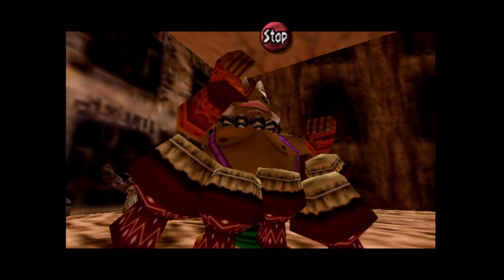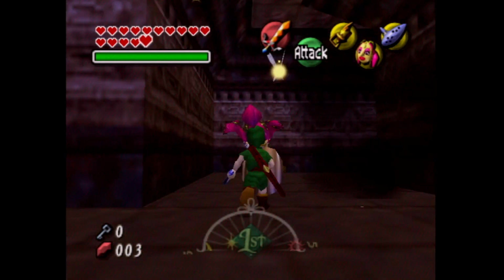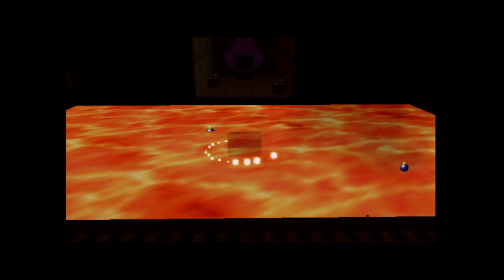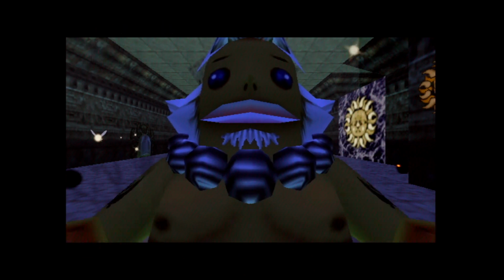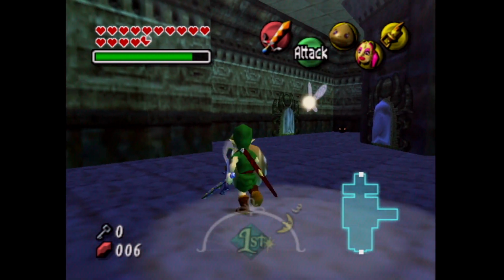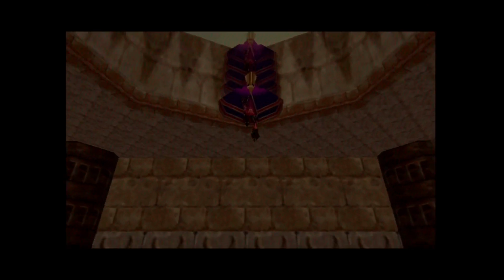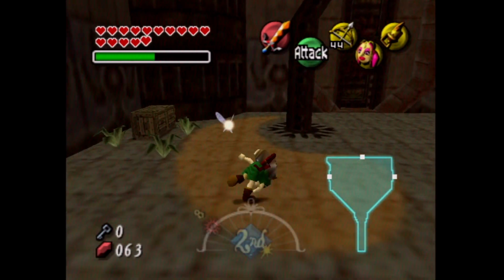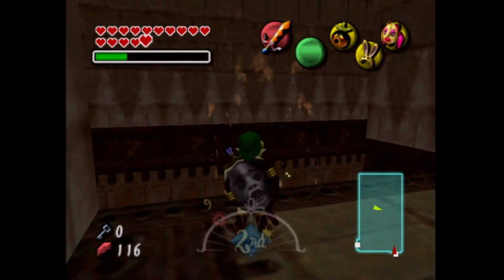Stone Tower Torture | Let's Play The Legend of Zelda: Majora's Mask Episode 44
Thanks for checking out Majora's Mask Let's Play video!

Game Info: The Legend of Zelda: Majora's Mask is an action-adventure game developed and published by Nintendo for the Nintendo 64 (N64). It was released in 2000 as the sixth game in The Legend of Zelda series. I am playing it on my Nintendo Wii through the Zelda Collector's Edition Gamecube disc.